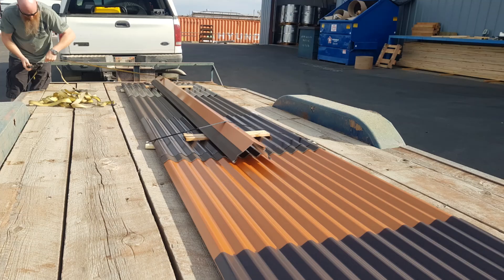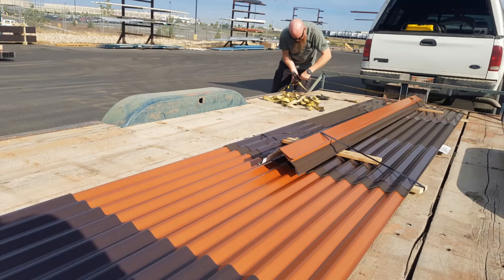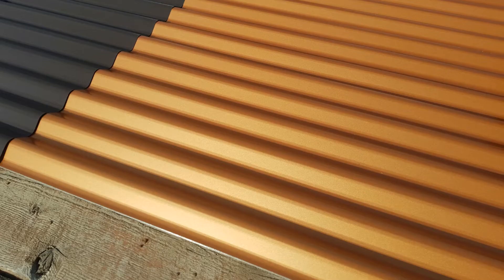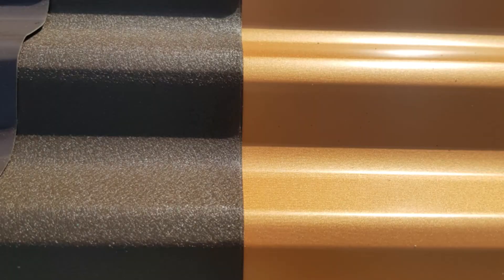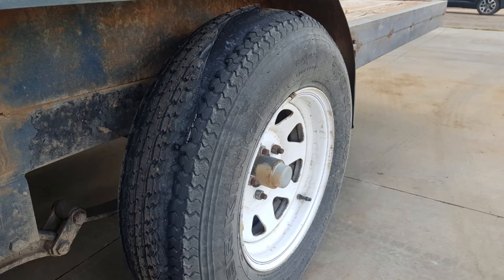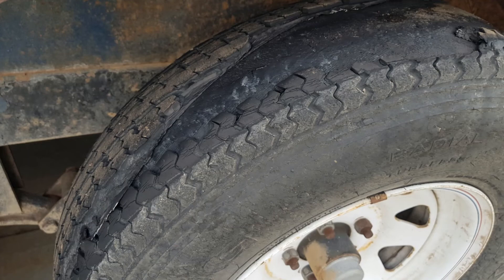S1E3: Pickin up materials ~ Idaho siding 4 our shed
Today we drove up to Treasure Valley Steel to pick up our materials for our 12x16 mono-slope tractor shed. We chose a textured brown slate with a copper penny roof.

We purchased land in Southern Idaho and will be building our homestead to include a powerhouse (for our solar), watershed (for our cistern), pole barn (to house our Windjammer), and barndominium/shouse with our own four hands, well with HUB's hands and my camera.

Follow our journey around the globe and our regular everyday life.